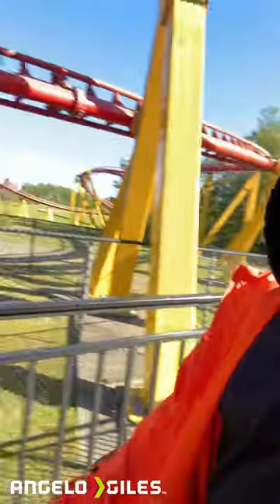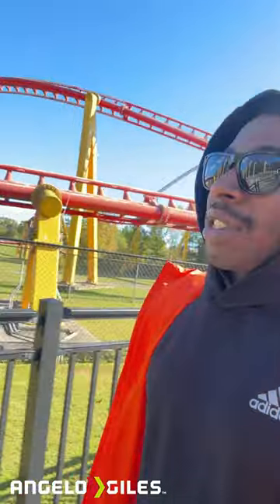Insane Day At Kings Dominion Halloween Haunt 2023! Vertical Vlog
Insane Day At Kings Dominion Halloween Haunt 2023!

-Sony a6400
-Rode VideoMicro
-Blue Yeti Microphone
-Lenovo ThinkPad X1 Carbon (7th Gen)
-Logitech MX Master 3
-Ring Light
-Dolica Tripod
-3TB Western Digital External Hard Drive
-512GB SanDisk Extreme Pro SD Card
-512GB Samsung Micro SD Card
-Sony WH-1000XM4 Headphones
-Green Screen